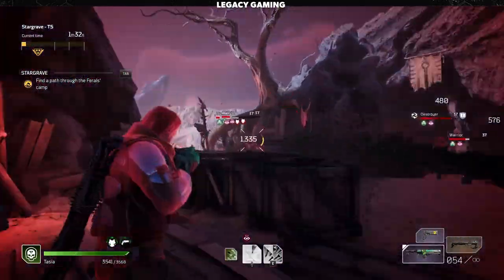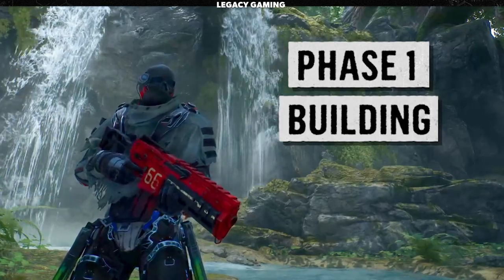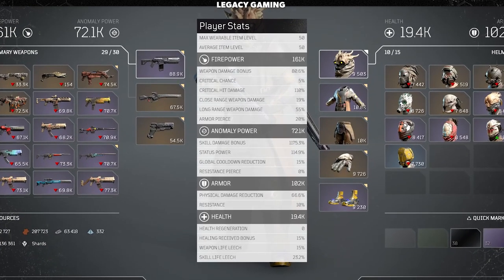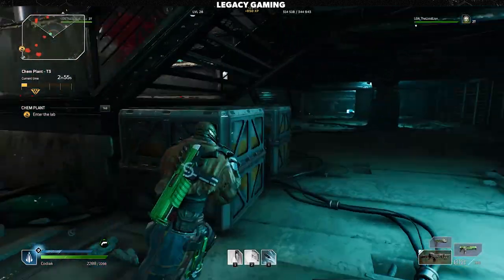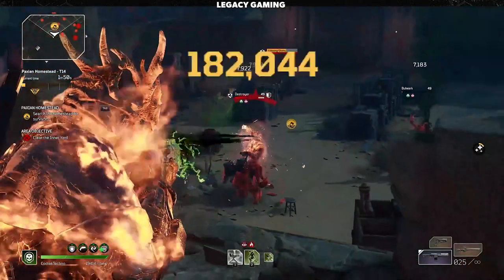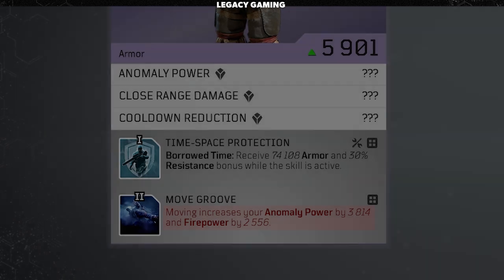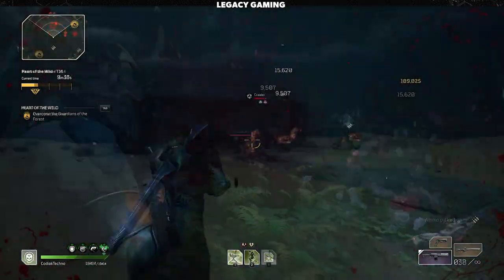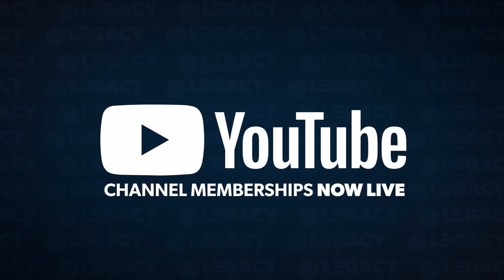Outriders - Fix Your Build! An Endgame Guide To Expedition Builds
Hitting a wall when taking on Outriders end-game expeditions...you're not the only one. In this video Codiak breaks down why your build may be the reason for the struggle. Learn about a proven two-phase method for building your character and learn some tips about why your progression may be plateauing.